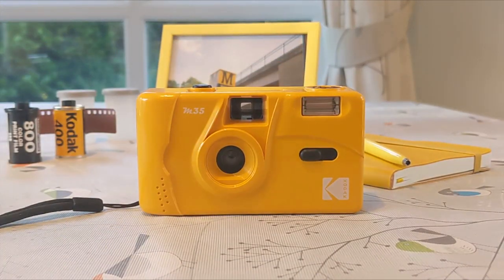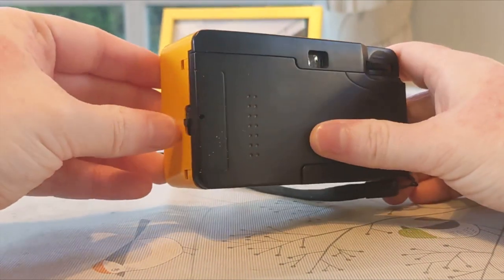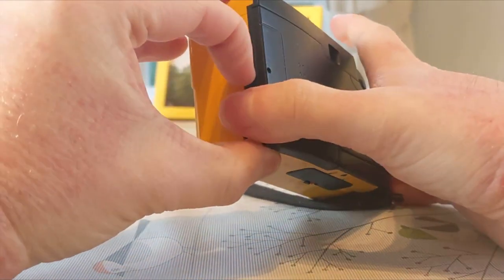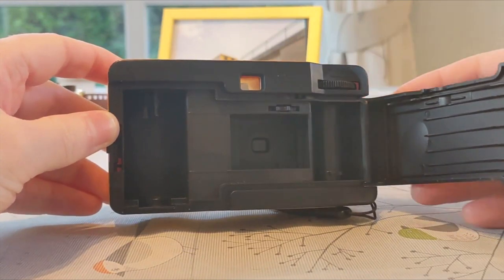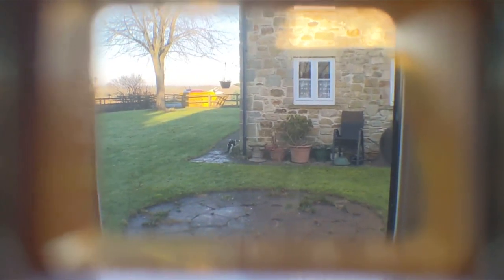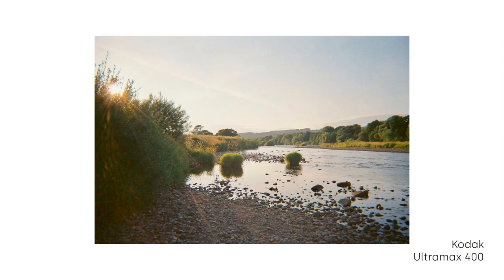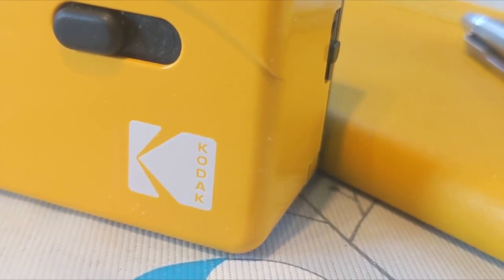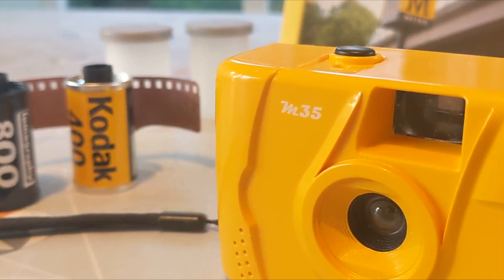Kodak M35 Reusable Film Camera | Review and Photos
The Kodak M35 is one of a new wave of plastic reusable 35mm film cameras from various companies. I picked one up back in the summer, and have really enjoyed taking photos with it – in this video I give my impressions of the camera and show some sample photographs I've taken with it.

Some gentle post-processing has been applied to the photographs shown.